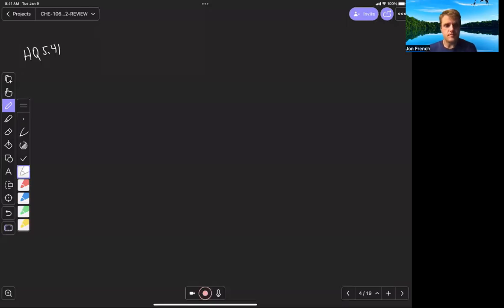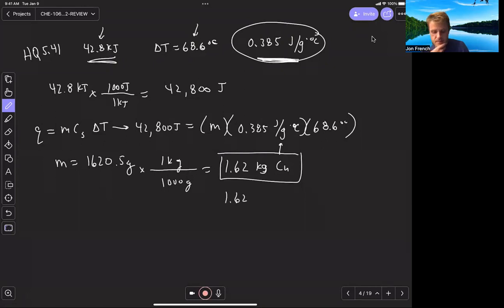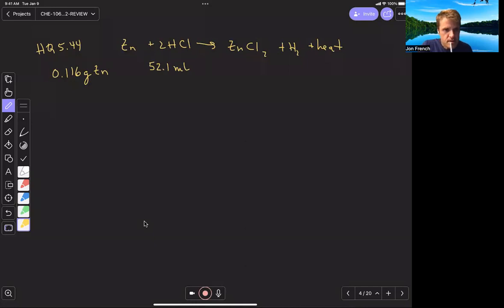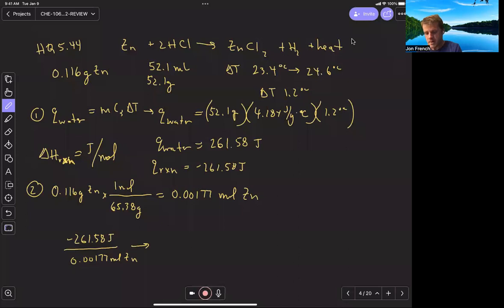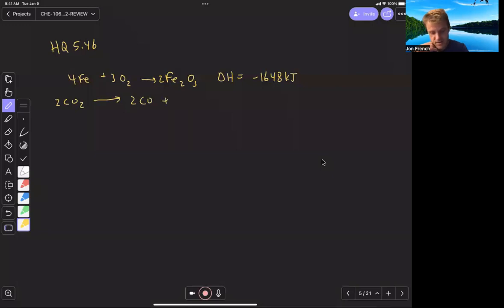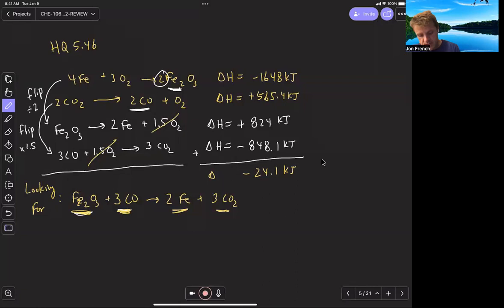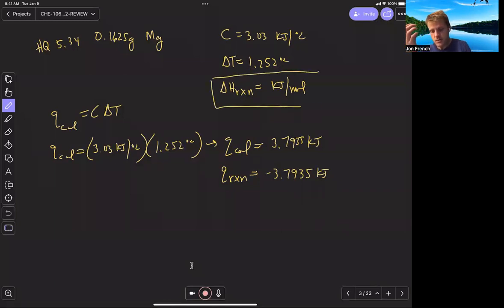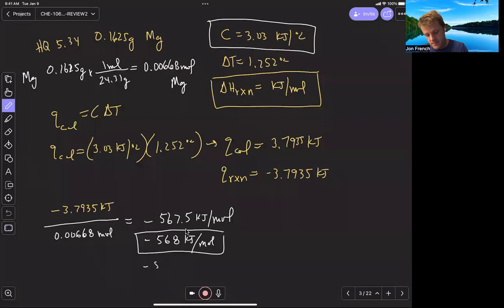CHE_106_Module_5_HW_Help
Questions 41, 42, 44, 46, 47, and 34